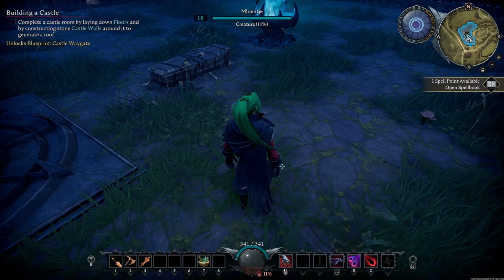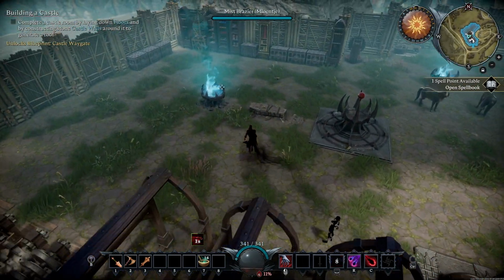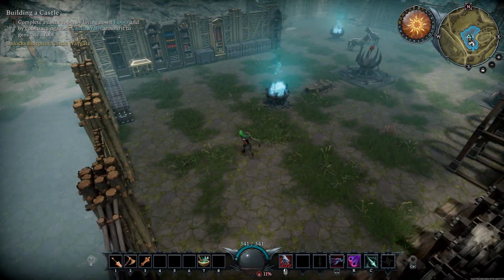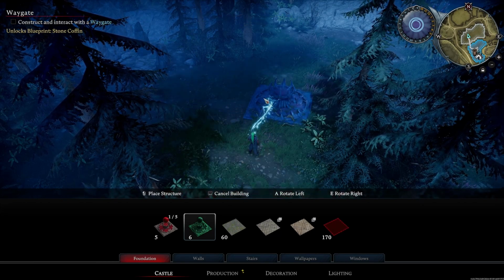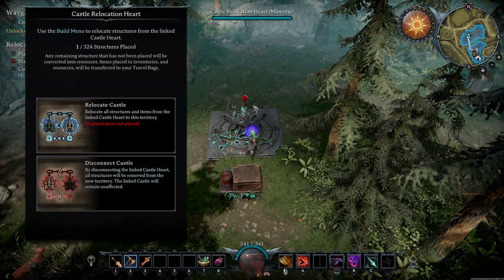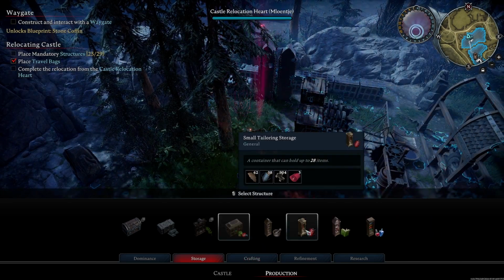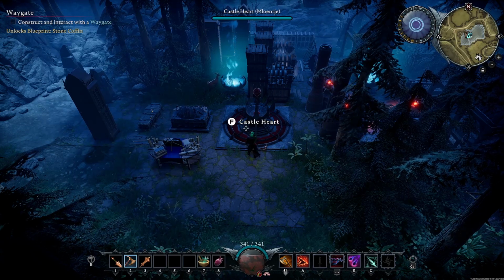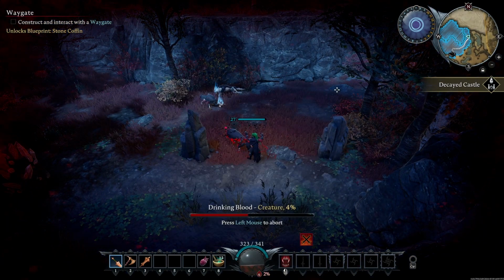V Rising S3E05 : Castle Relocation = Emotion Rollercoaster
Inbetween episodes i found out there is a Special castle Heart, one to Relocate your Castle to another territory tile...let's see how this works, while we talk ugly walls and small territories.
V Rising 1.0 Lets Play